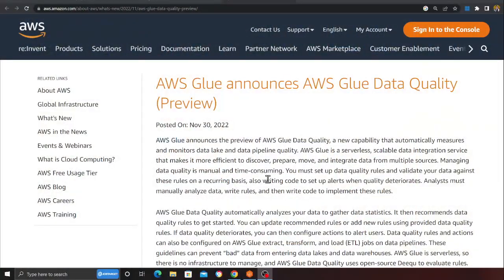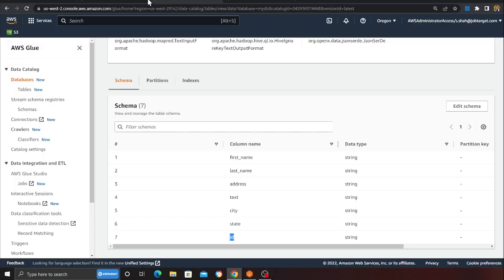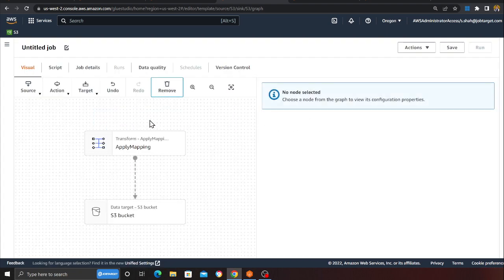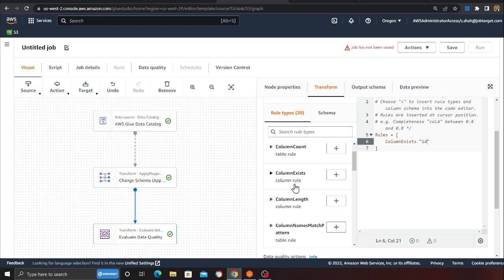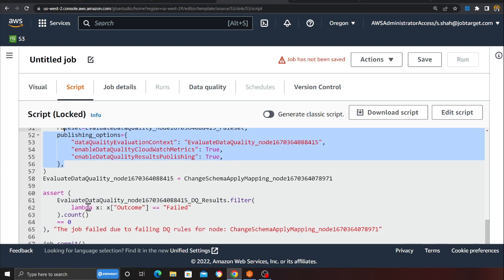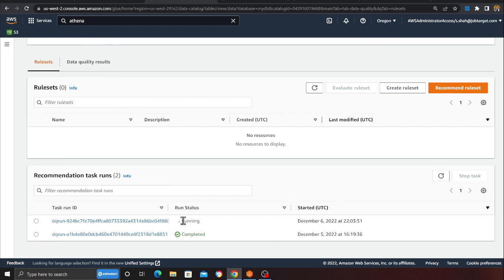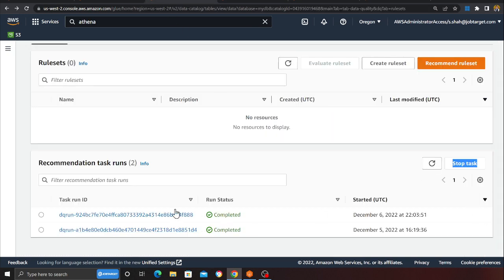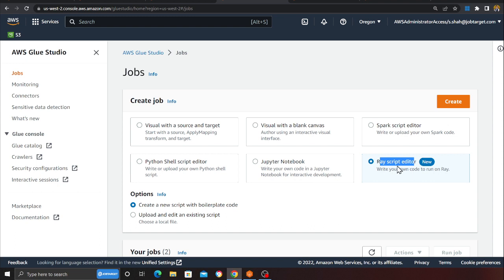AWS Glue Data Quality | Announced Reinvent 2022 | This is Great for Data Engineer and ETL Folks